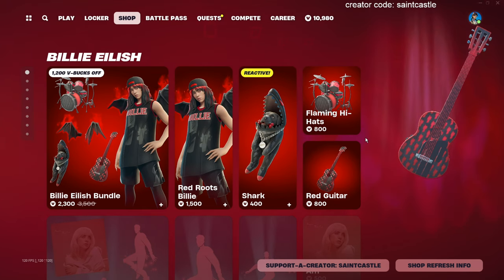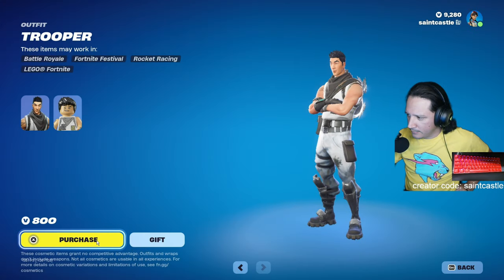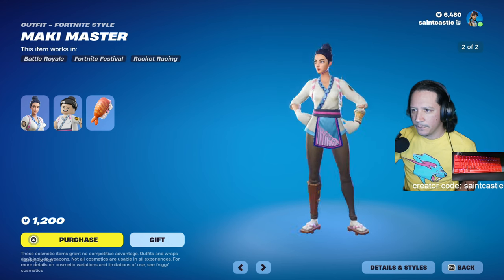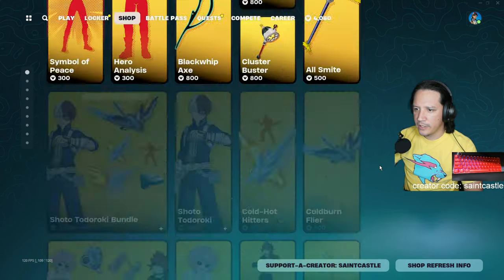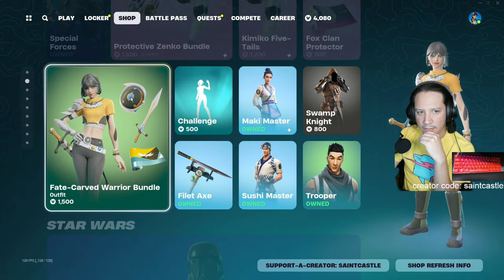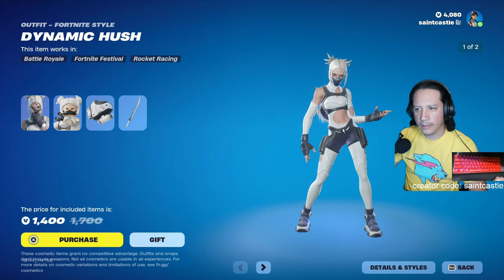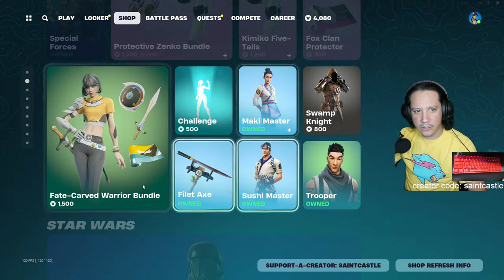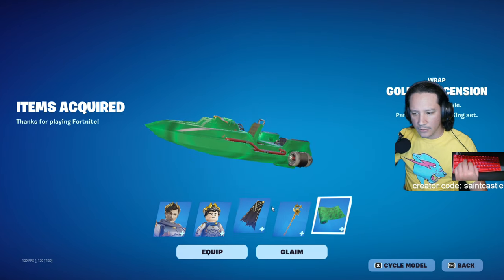SPENDING 12K VBUCKS IN FORTNITE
Welcome to another saintcastle video. Within this video, you'll see me spending 12,000 vbucks in fortnite item shop.

👇Crocs Unisex-Adult Classic Clogs-39%off-$30.36
👇VIFUUR Water Sports Shoes Barefoot 40% $11.99
👇Apple EarPods Headphones with Lightning Connector 41% $16.99

👇Amazon Gift Cards👇
👇Amazon.com Gift Card(Mini Envelope) Choose From $10-$2,000
👇$99 Nintendo eShop Gift Card [Digital Code] Choose From $5-$99
👇N Plus Steam Gift Cards - $200
👇Steam Gift Card - $120
👇$50 Steam Gift Card [Digital Code] FAST Delivery
👇Steam Wallet Card $20
👇Roblox Digital Gift Code for 10,000 Robux
👇$50 Roblox Physical Gift Card [Includes Free Virtual Item]
👇$25 2,200 Robux Roblox Digital Gift Code
👇Xbox Live Gold: 12 Month Membership [Digital Code]
👇Xbox Game Pass Ultimate: 3 Month Membership [Digital Code]
👇Xbox Live Gold: 6 Month Membership [Digital Code]
👇$60 Xbox Gift Card [Digital Code]
👇$70 Xbox Gift Card [Digital Code] $10-$100
👇$110 PlayStation Plus Wallet Funds [Digital Code]

👇Amazon Consoles👇
👇PlayStation 5 Console (PS5)
👇Sony Playstation PS4 1TB Black Console
👇Xbox Series X
👇Nintendo Switch™ Neon Blue-Neon Red Joy‑Con™

👇Amazone PC Towers👇
👇ViprTech Overlord Liquid-Cooled PC- Click for SPECS👇
👇Skytech Shiva II Gaming PC Desktop- Click for SPECS👇
👇iBUYPOWER Pro Gaming PC-Click for SPECS👇
👇HP Envy Desktop Bundle PC-Click for SPECS👇
👇iBuyPower Pro Y60 Gaming PC -Click for SPECS👇

👇AMAZON BACK 2 SCHOOL STUFF👇
👇Zebra Pen Retractable Ballpoint Pen,18 Count-$6.74
👇BIC Xtra-Smooth Mechanical Pencils w/ Erasers, (0.7mm), 40-Count Pack, $6.62